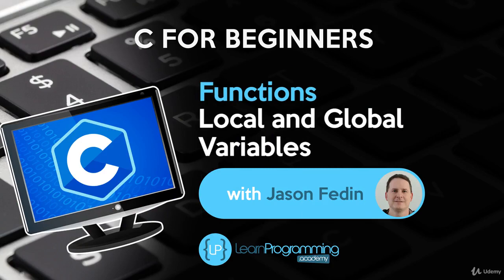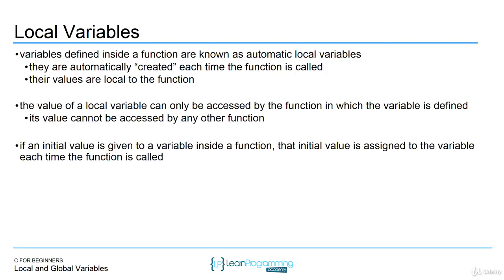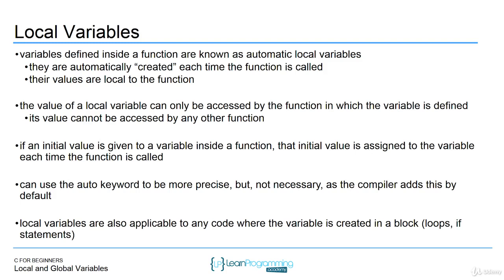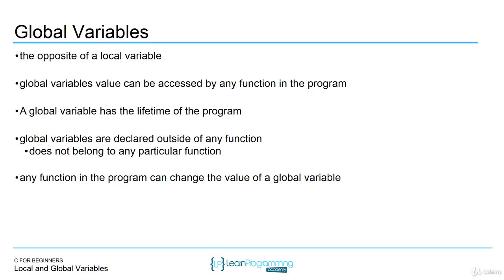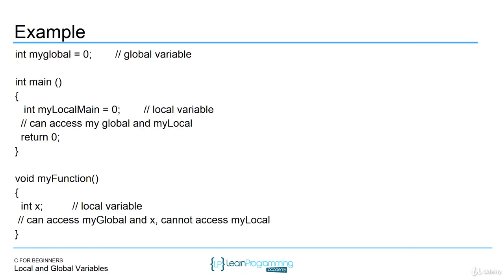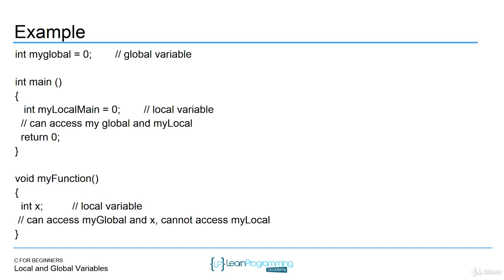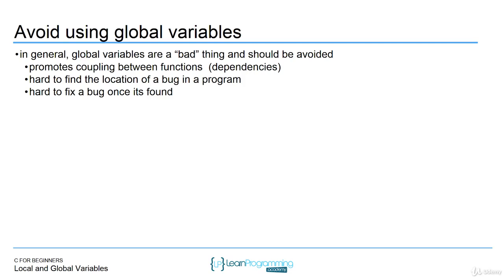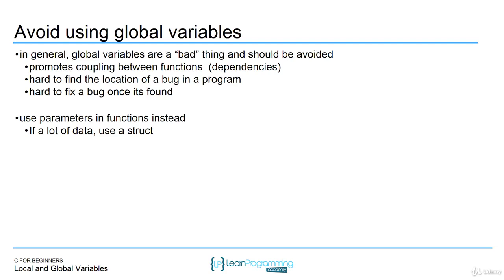C Programming For Beginners - Master the C Language/9. Functions/5. Local and Global Variables.